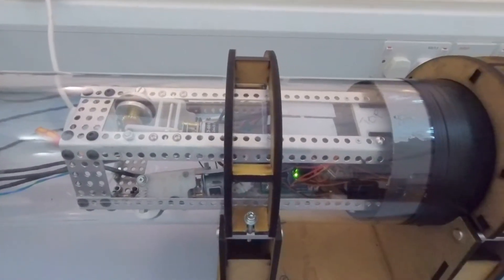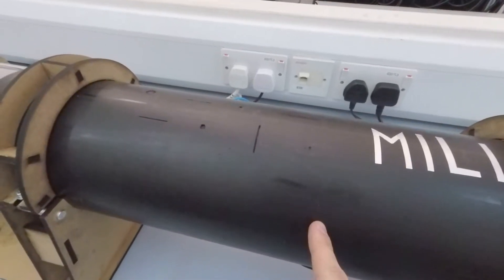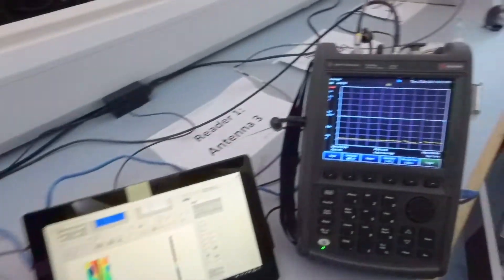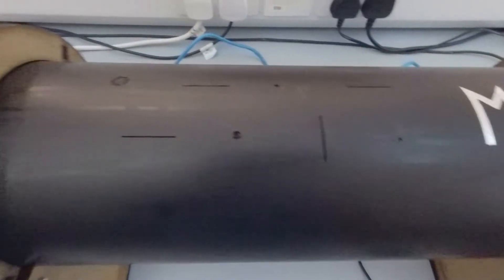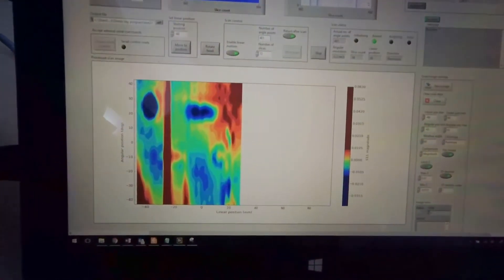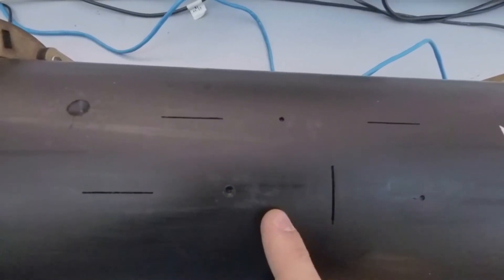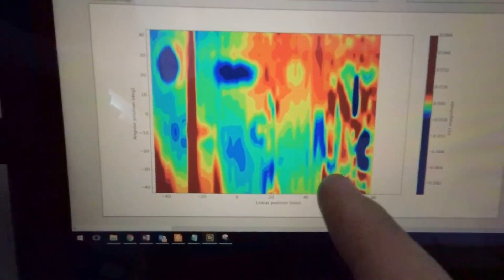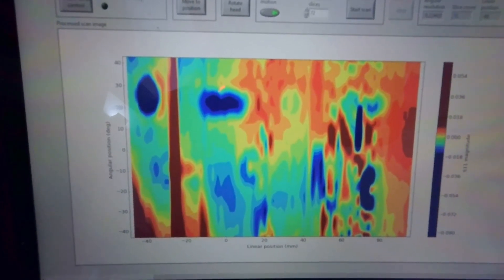MILI - Microwave in-line inspection pipe crawling robot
This robot was created by my MEng project team at the University of Manchester. It uses microwave reflectometry to scan plastic pipes for defects.

The system consists of a pipe crawling robot that positions and rotates a microwave probe. The probe is connected to a Keysight 'FieldFox' network analyser, which transmits a continuous low-power beam out of the probe and measures the reflected signal simultaneously received by the probe. Defects in the pipe wall vary the amount and phase of the reflected signal because they are discontinuities in dielectric constant - similar to how you can see cracks in glass because they reflect light differently to the surrounding glass.

The robot scans by sweeping the probe through 90 degrees and driving forward between sweeps in steps of 2 mm. The network analyser takes regular measurements during sweeps that are plotted onto the colour-grade image on the laptop.

Microwave in-line inspection can evaluate the structural integrity of pipelines with potential applications in oil, gas and water, and the pipeline operator can use this to set effective maintenance schedules. By detecting faults that can cause burst failures, in-line inspection can significantly improve pipeline safety.

A few notes about the video: the rotary head is sprung to reduce backlash errors, which indeed makes a spring-like noise while the head is rotating, and the motor sound at the end is the robot moving back to its starting position.